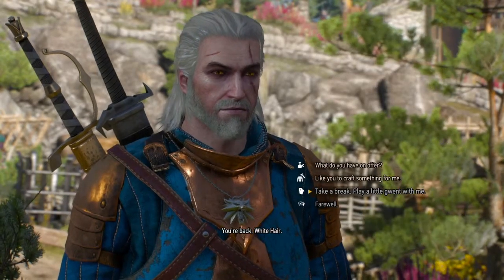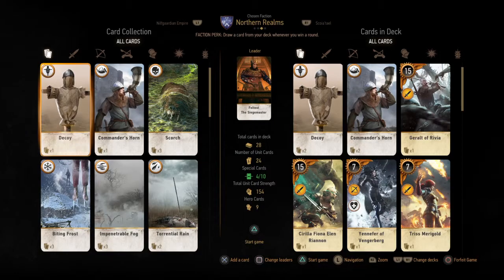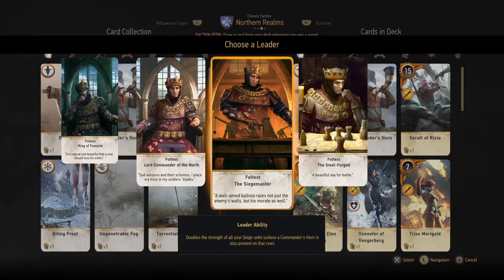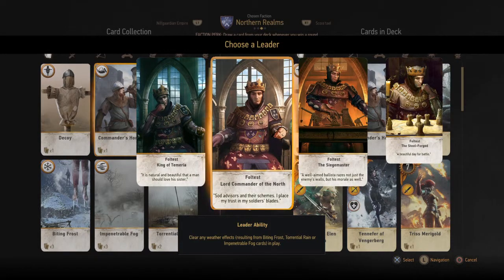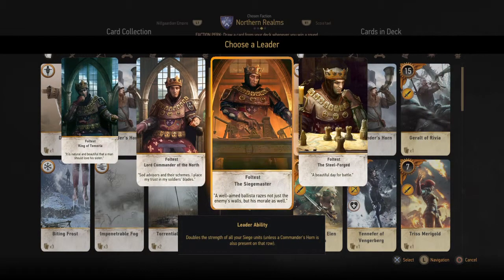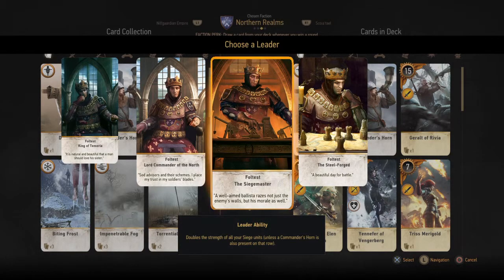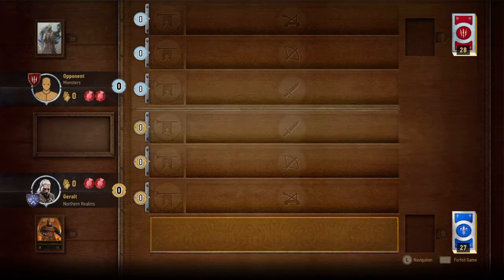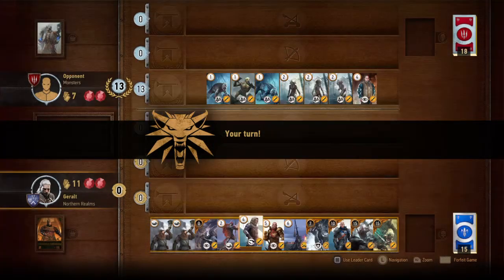The Witcher 3: Wild Hunt Gwent Tutorial - Northern Realms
There's a few stray audio bits that might trigger a copyright, I'll redo this video if that happens